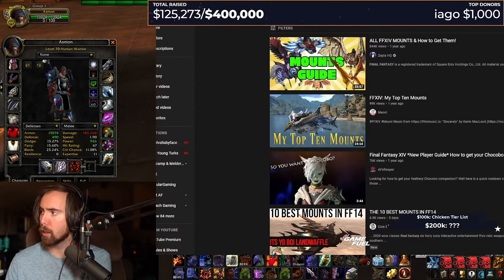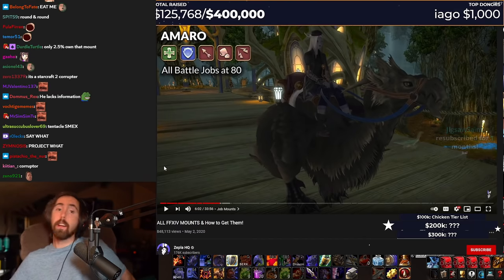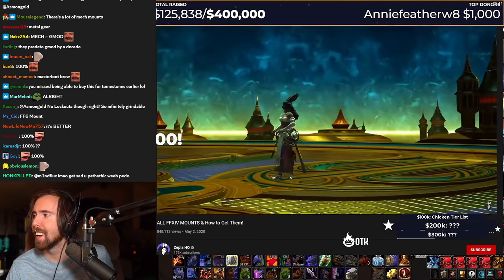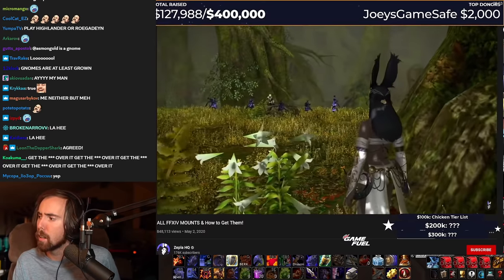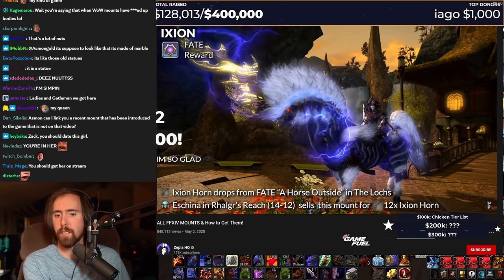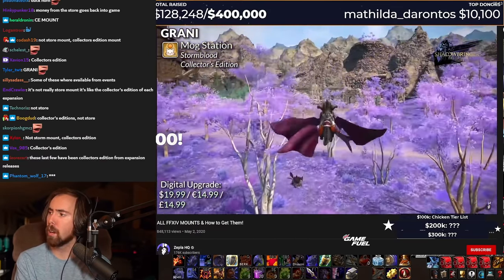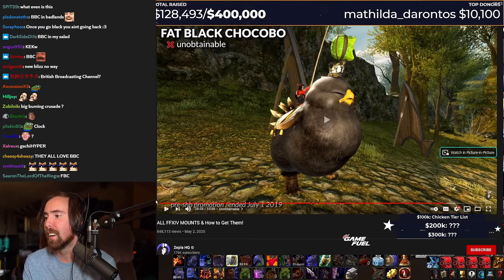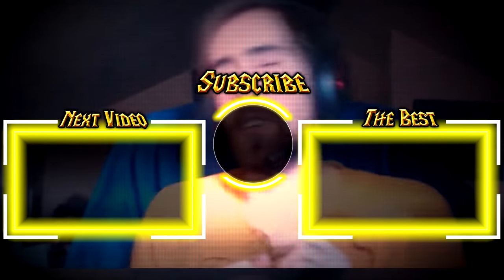Asmongold Reacts to "ALL FFXIV Mounts & How to Get Them!" By Zepla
ACTUALLY GOOD MOUNTS! Asmongold watches a Final Fantasy 14 video by Zepla, who thoroughly explains how to get every single mount of FFXIV. For Asmongold an MMO MUST have cool mounts to be good, so let's see how Final Fantasy XIV is doing in this department...

Stay tuned and subscribe to the official Asmongold YouTube Channel to always be kept up to date about the best Asmongold Highlights, Asmongold Reacts and funniest Asmongold moments from World of Warcraft and other games played on stream!